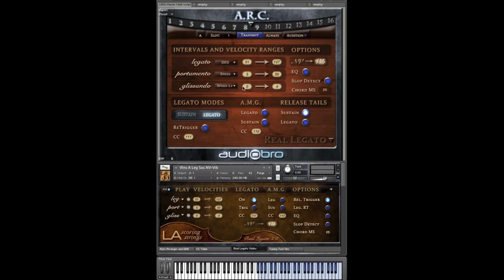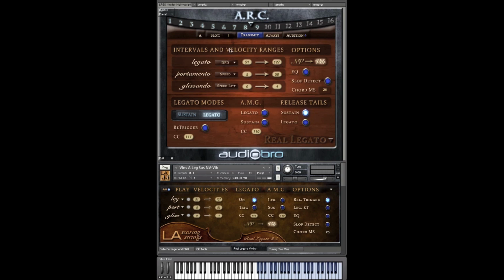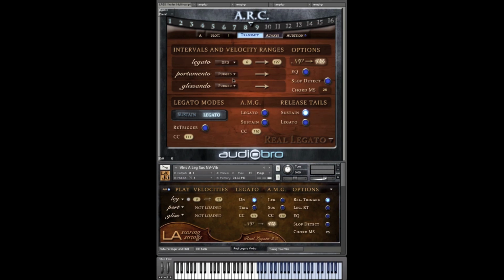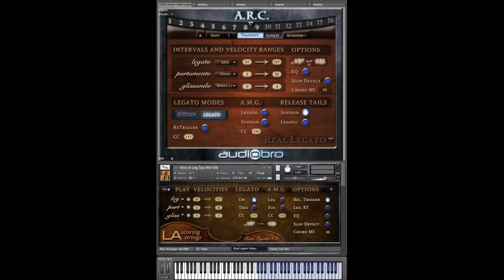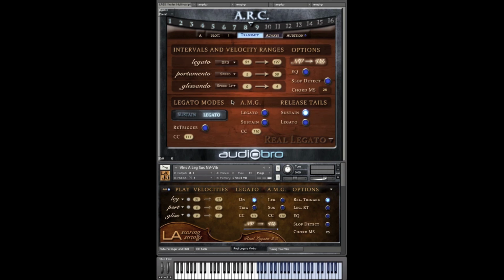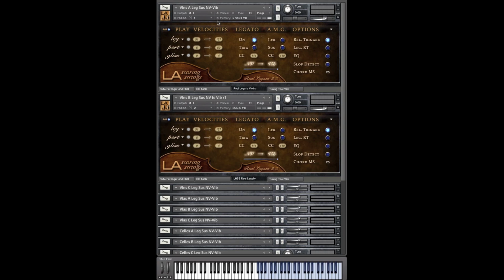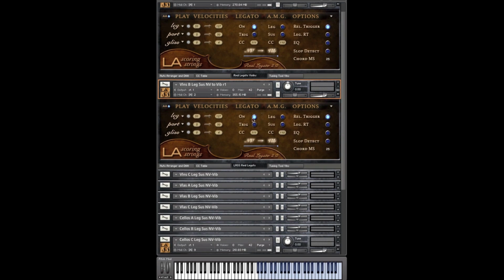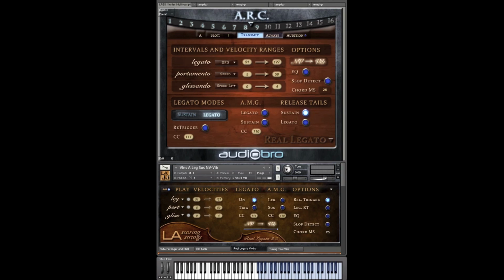LA Scoring Strings 2.0 - Introduction To New Legato Instruments - Audiobro - LASS2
Introduction to the newly redesigned, flexible, and powerful Legato instruments being introduced in LASS 2.0.